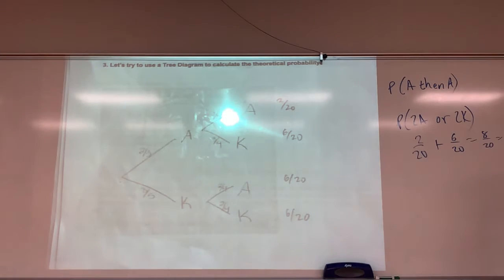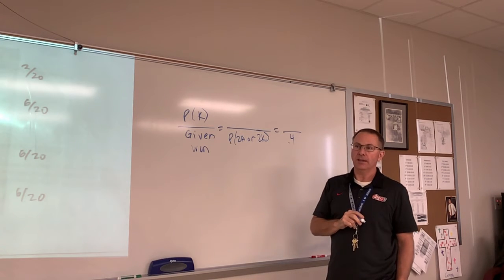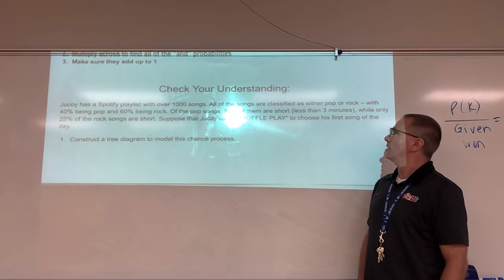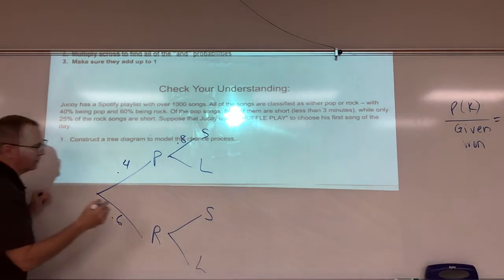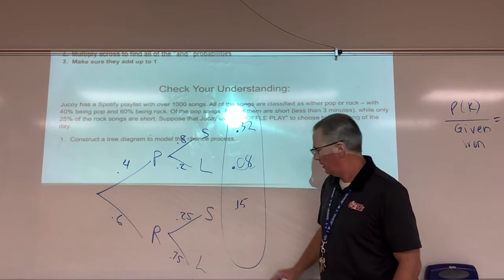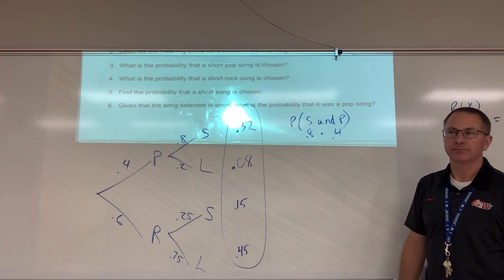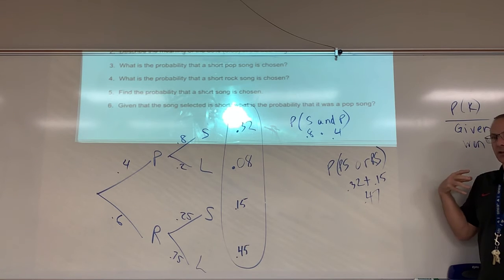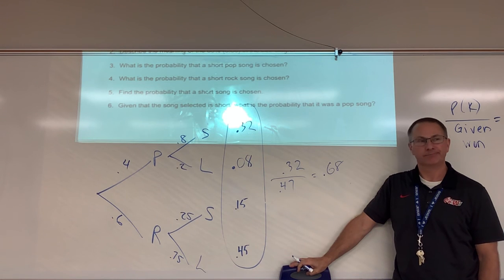12 stats 1.3